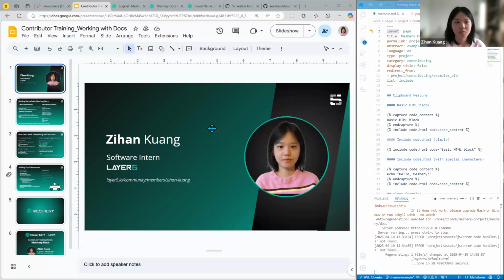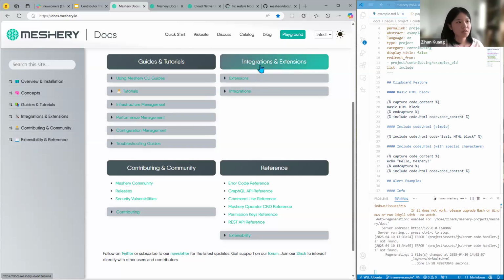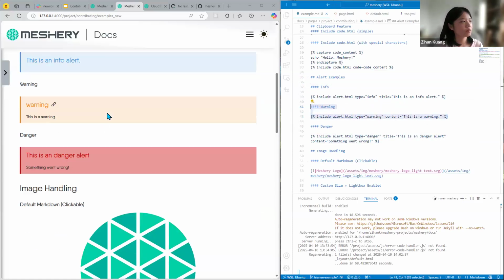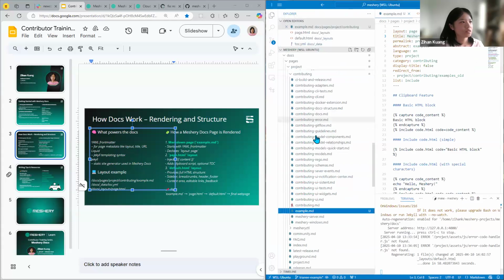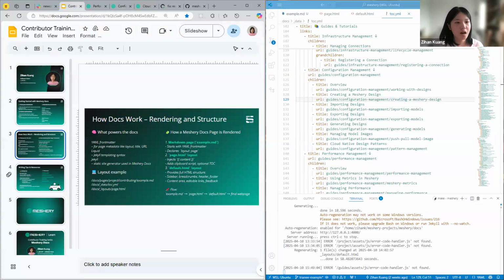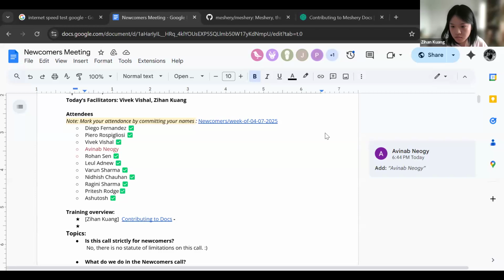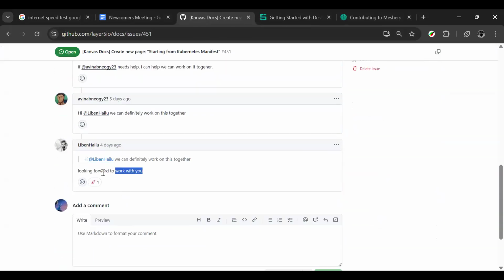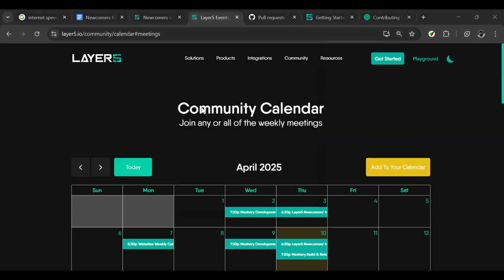Contributor Training Series: Meshery Docs (Zihan Kuang)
This Contributor Series Training offers a walkthrough on how to contribute to Meshery Docs, including:

- Setting up your local environment (make docs, commit sign-off)
- Previewing changes and opening a PR
- Docs structure (Hugo, Jekyll, Markdown)
- Writing tips (active voice, clarity, consistency)

The slide deck for this session and other contributor training can be found